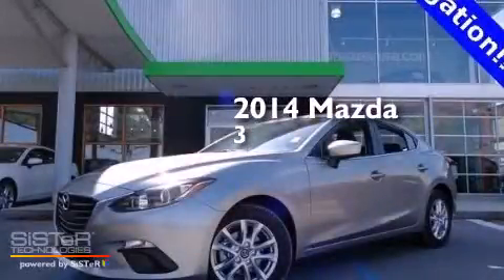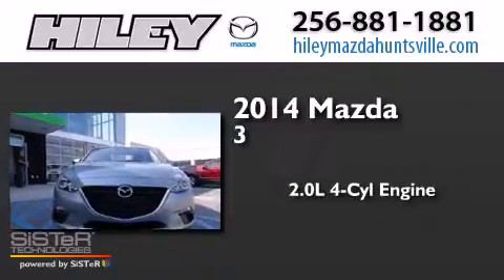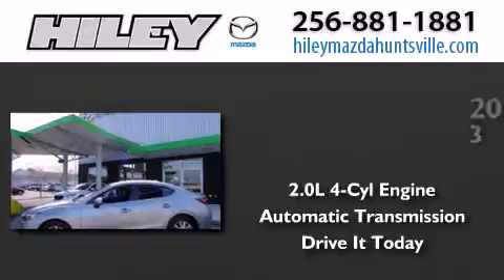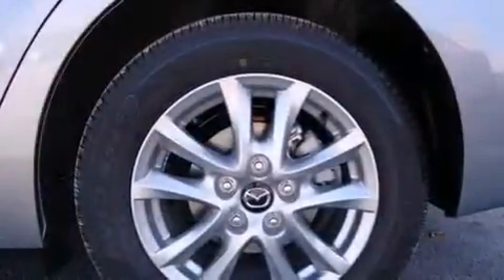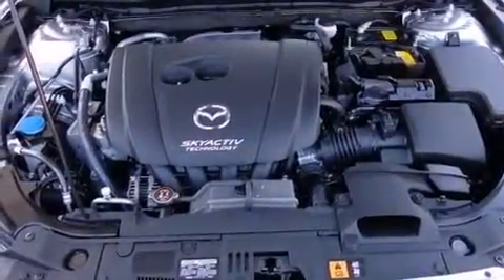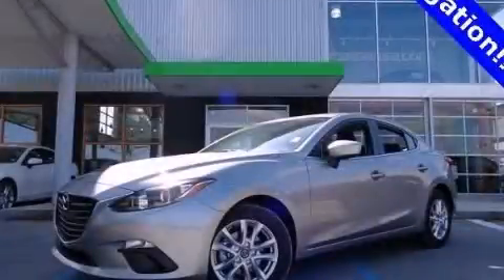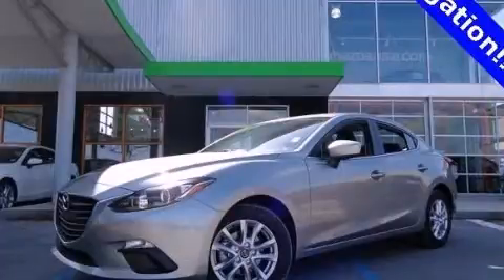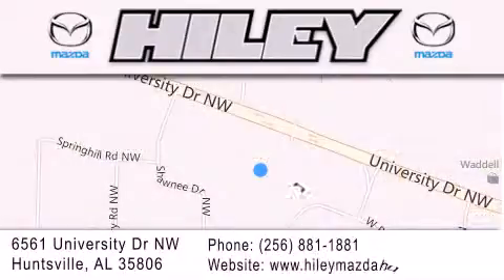2014 Mazda Mazda3 Hunstville AL 35806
We have been honored to serve the Hunstville AL area , we promise that your experience at our dealership will exceed your expectations ! Year : 2014 Make : Mazda Model : Mazda3 Engine : Regular Unleaded I-4 2.0 L/122 Trans . : Automatic Exterior : Liquid Silver Metallic Miles : 3 Interior : Black Stock : M4230 Hiley Huntsville (VW, Mazda, Audi) 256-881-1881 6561 University Dr NW Hunstville , AL 35806